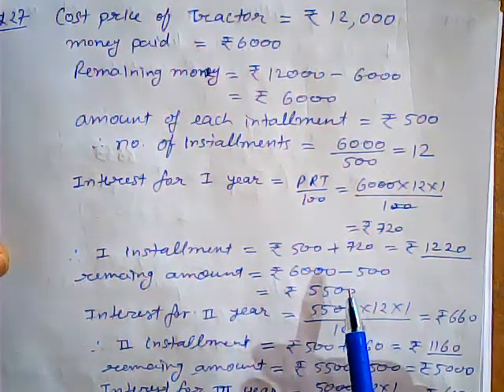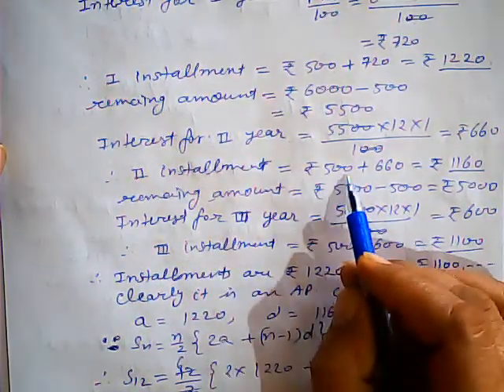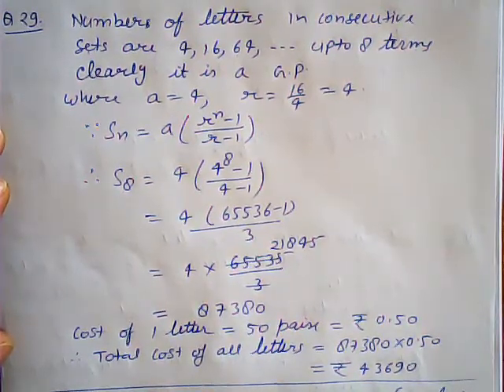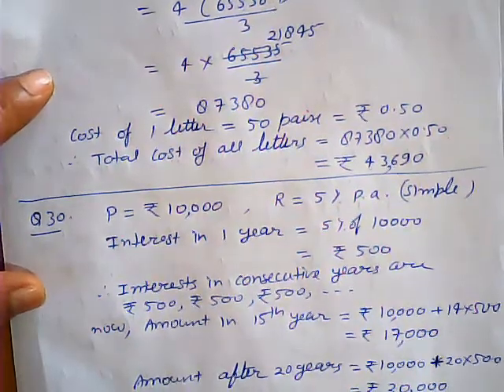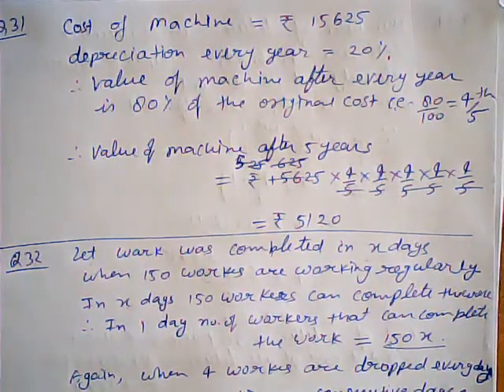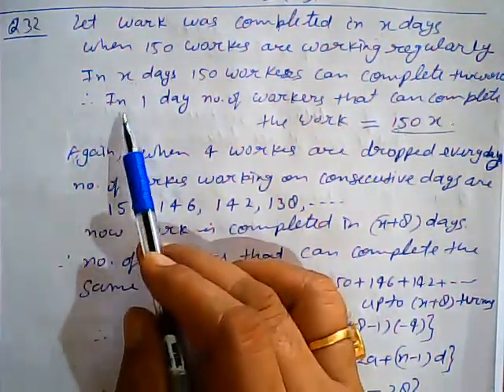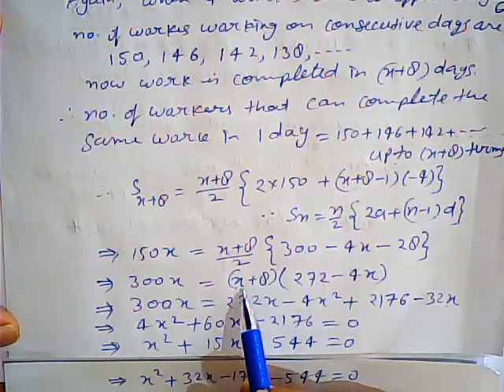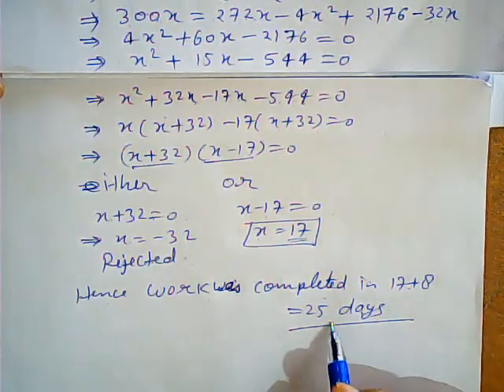QUESTIONS 27 to 32 of MISCELLANEOUS EXERCISE ON CHAPTER 9 CLASS - XI